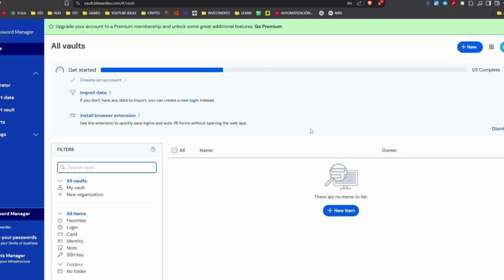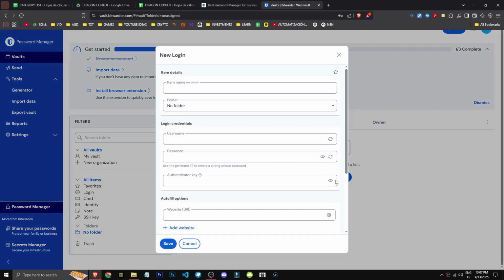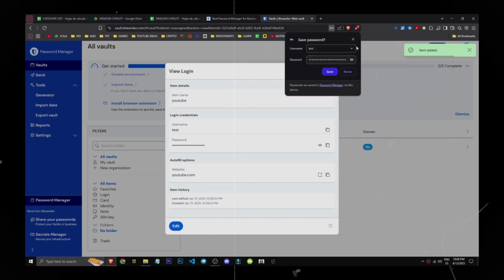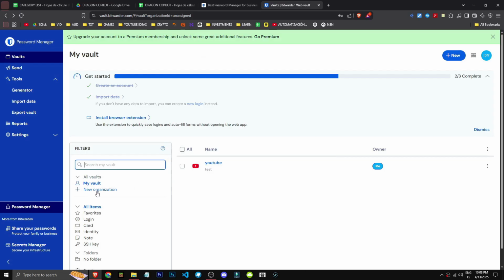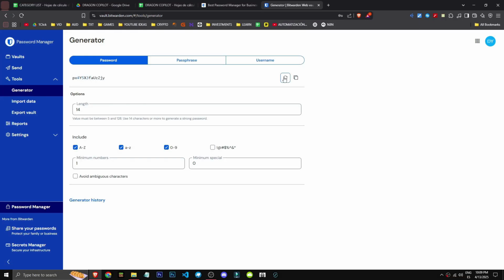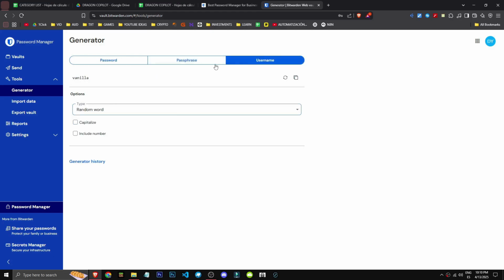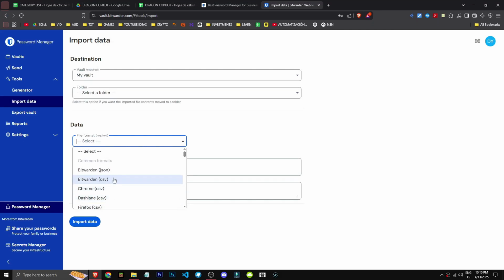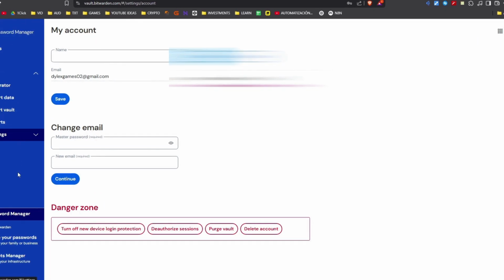HOW TO USE BITWARDEN to PROTECT your ONLINE PASSWORDS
Learn step by step how to use Bitwarden to save and manage your passwords. Protect your accounts with a single encrypted and synchronized vault. 👍